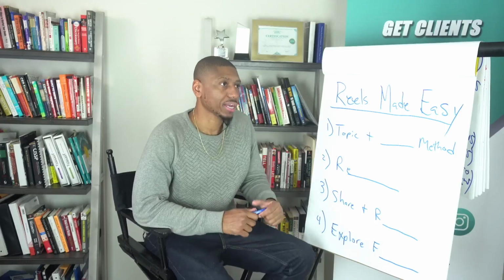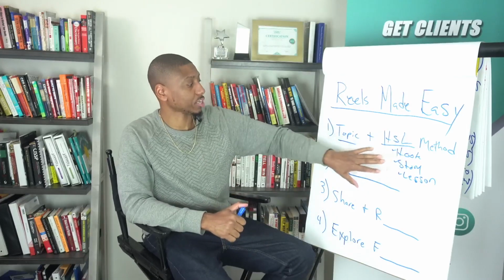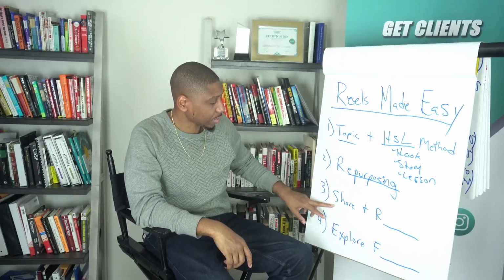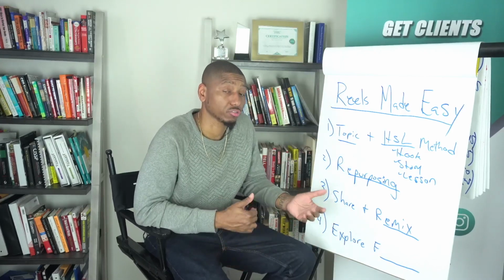How I Solved Instagram Reels & Shorts